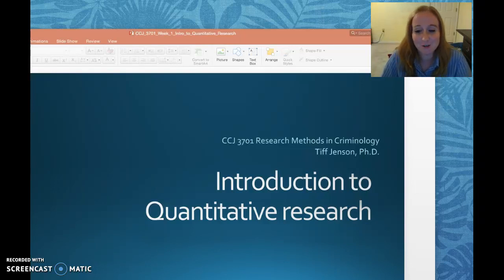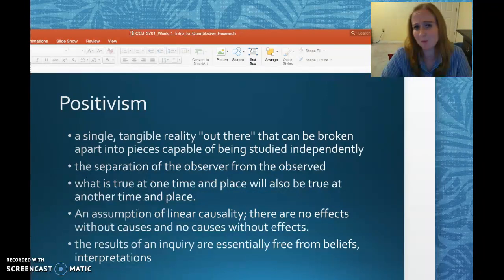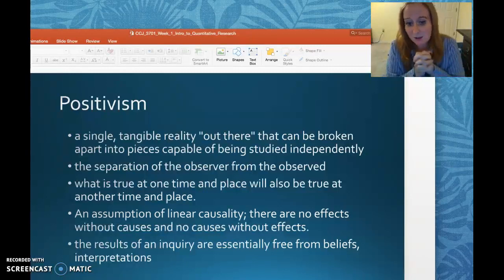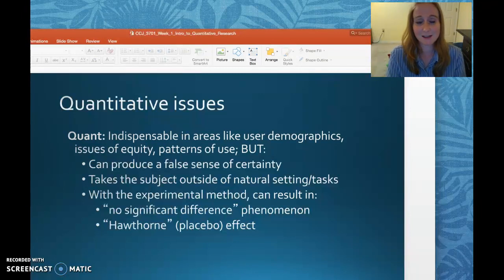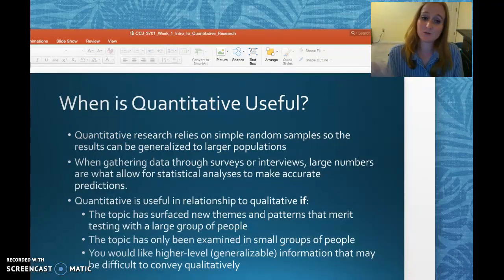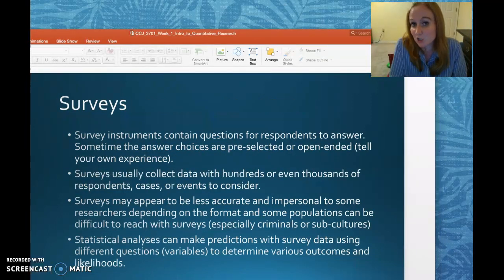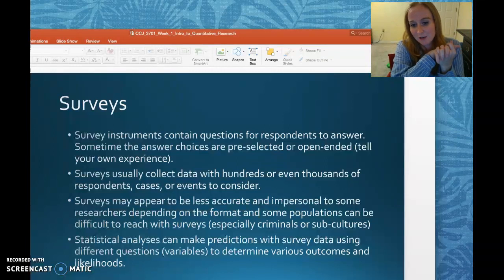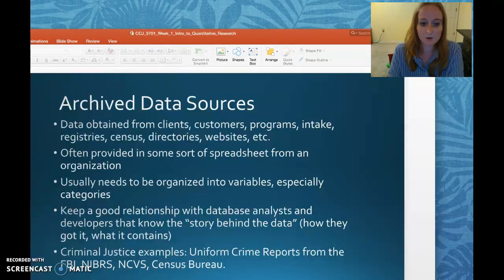CCJ 3701 Intro to Quantitative Research